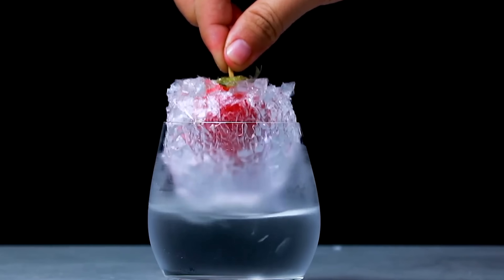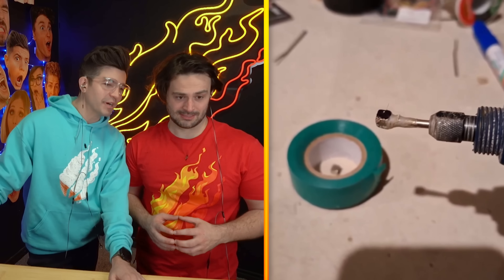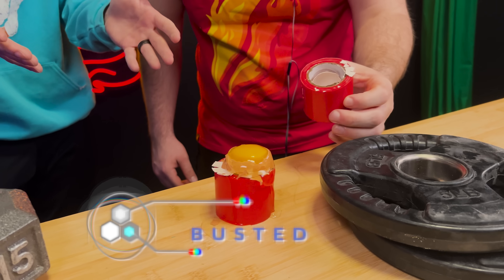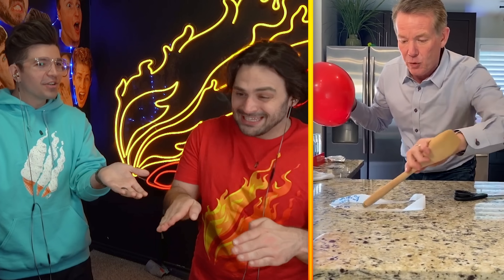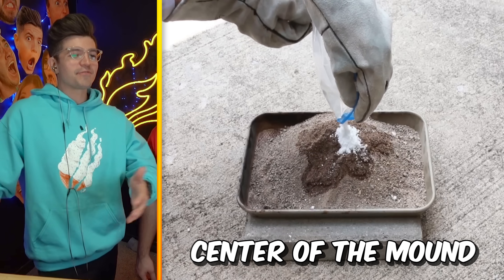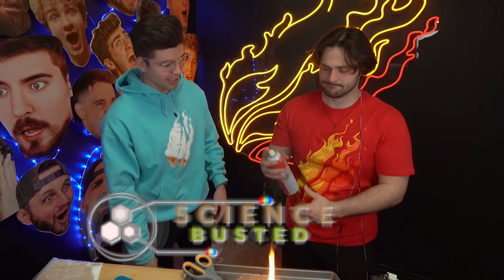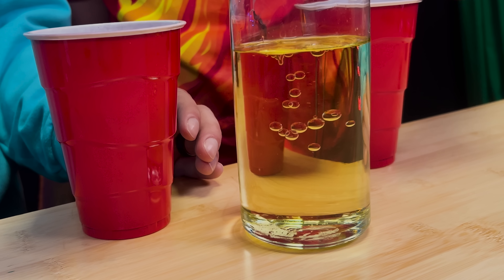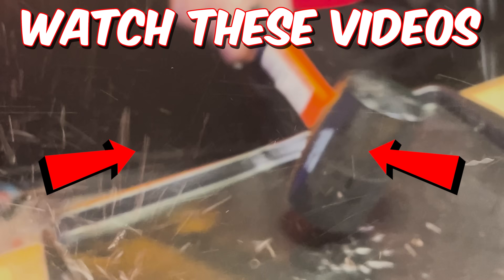Science Experiments That Look Like MAGIC!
🎥 FEATURED CONTENT
kiwico_inc